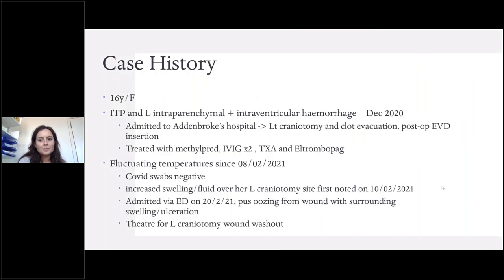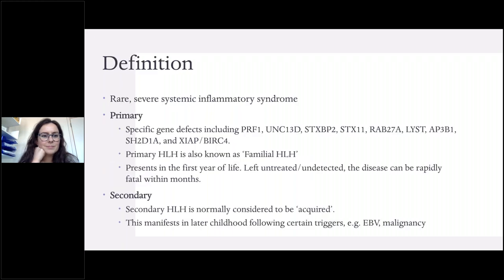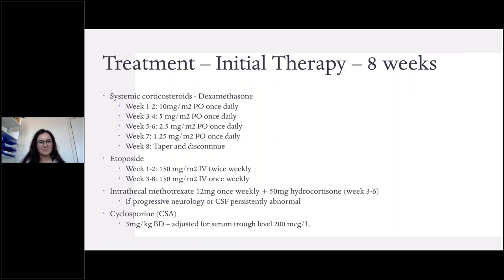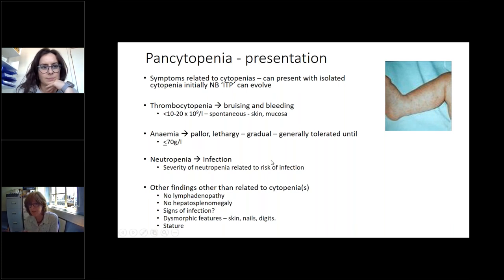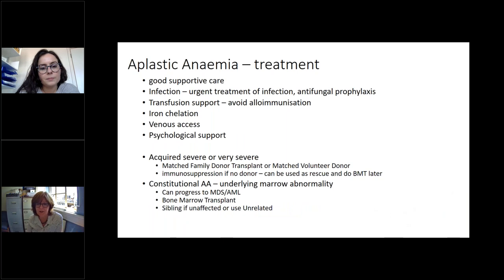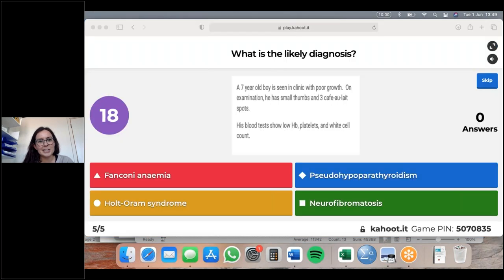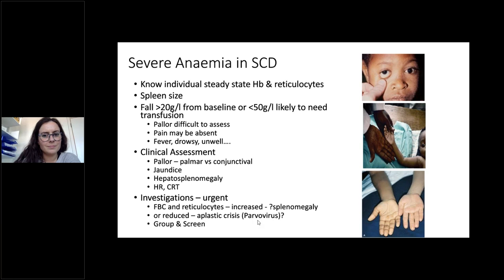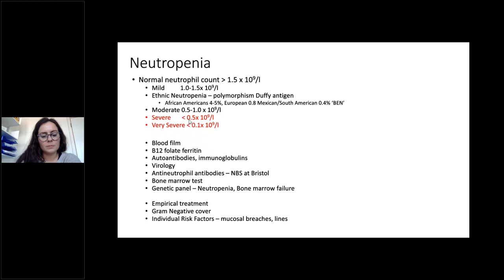2021-06-01- Case Exchange - Haematology topics including HLH